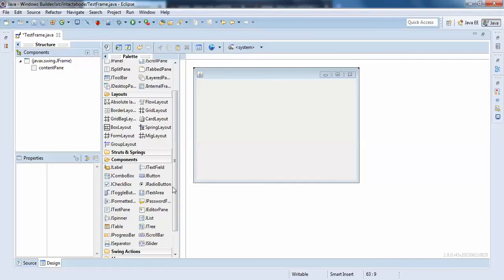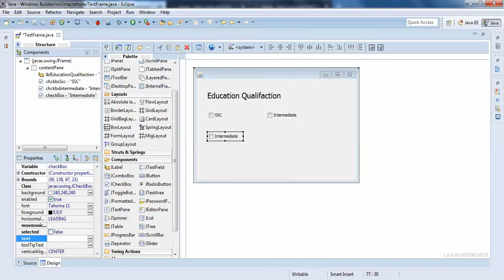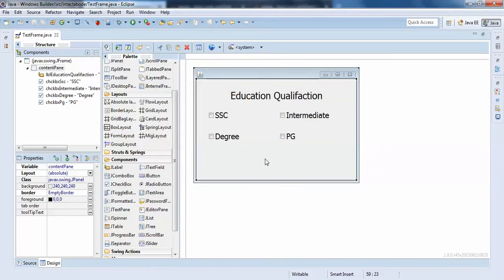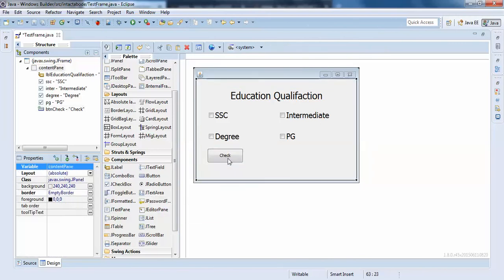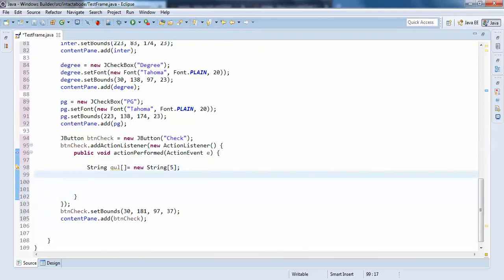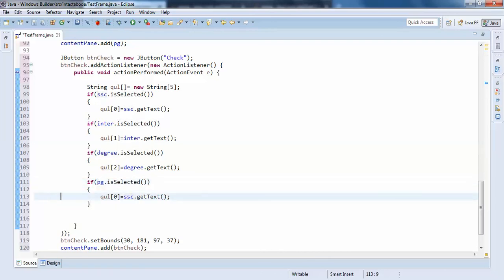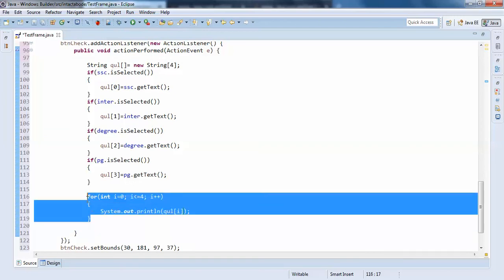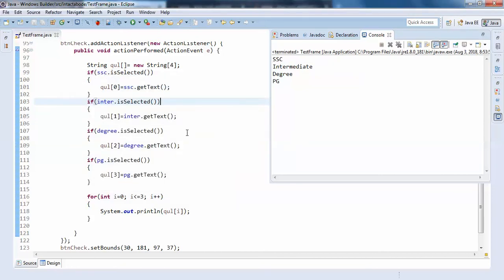JCheckBox in Windows Builder Java - Intact Abode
JCheckBox in Windows Builder Java